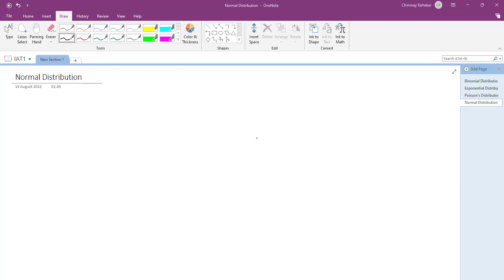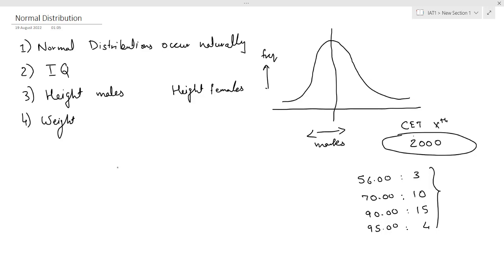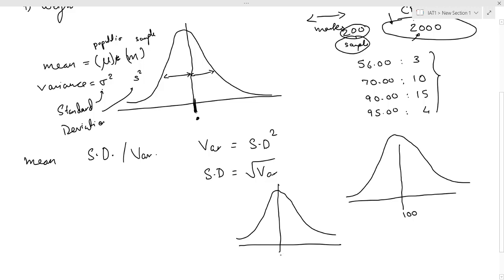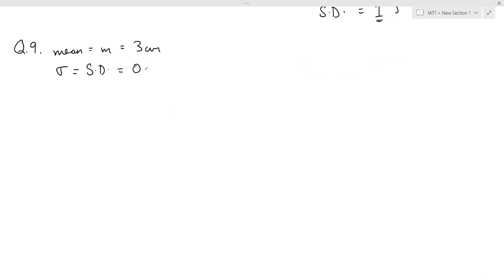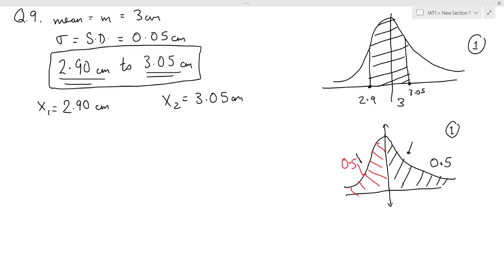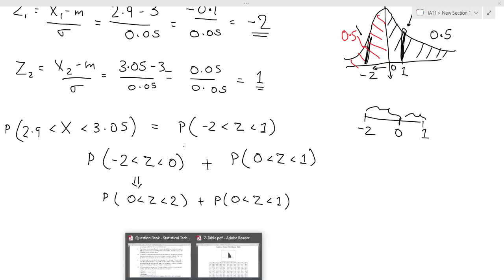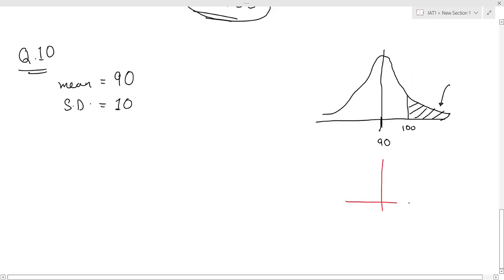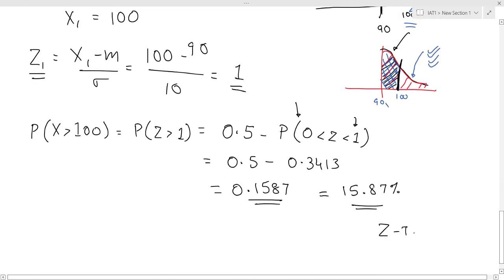Statistical Techniques IAT1 - Question 09 and 10